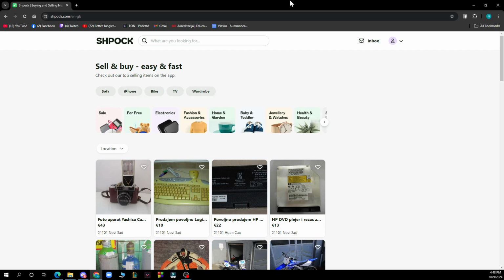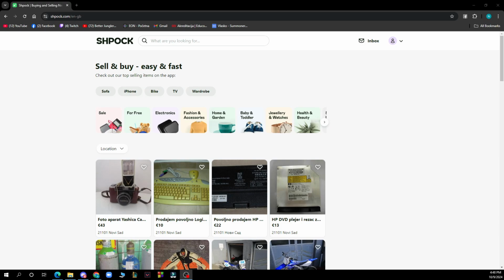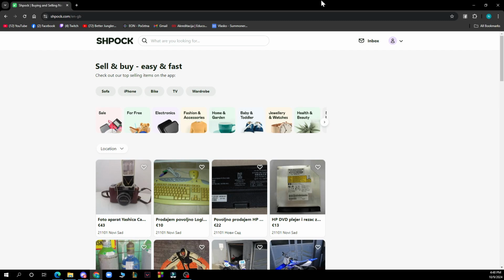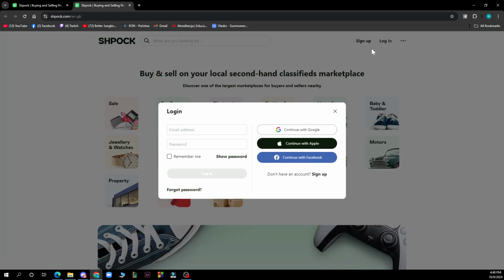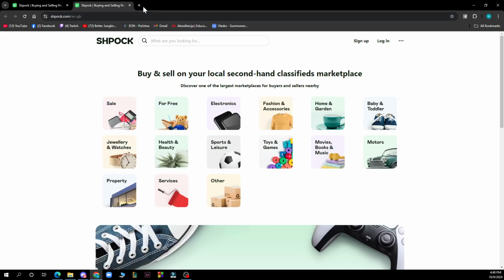How to Reset Your Shpock Password (Quick Tutorial)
In this video I will show you How to Reset Your Shpock Password. It would be good if you watch the video until the end so that you don't miss important steps.